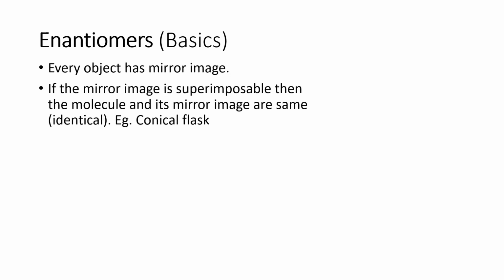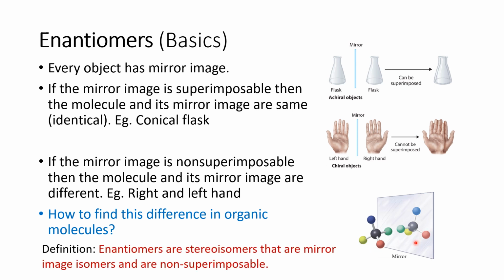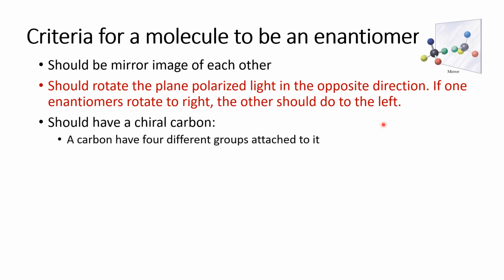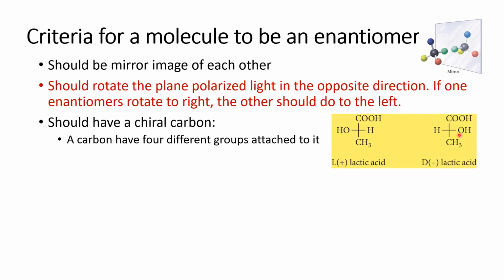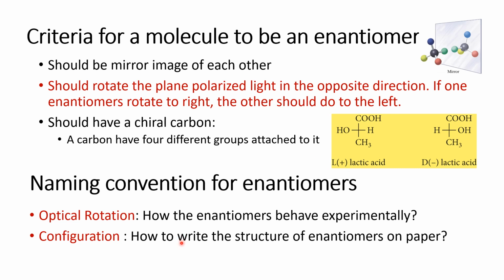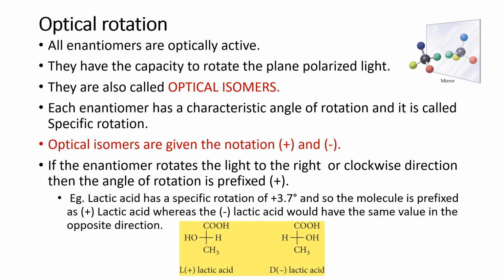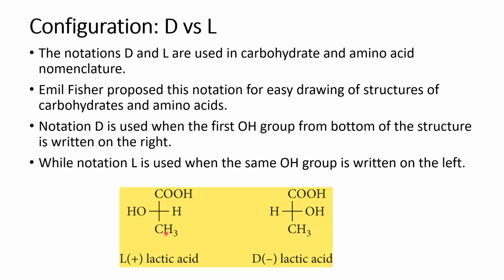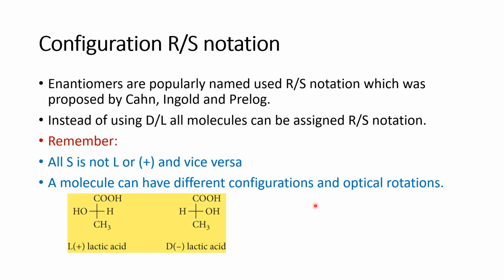Stereochemistry - Enantiomers and configuration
Stereochemistry @vediyalvagupparai
R/S, D/L. (+)/(-) notations
for +2, NEET, JAM,